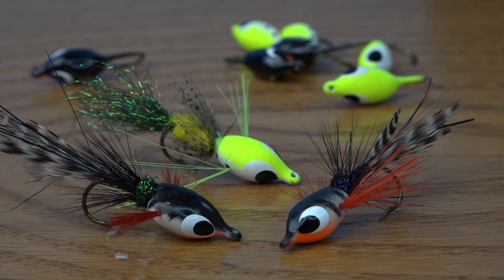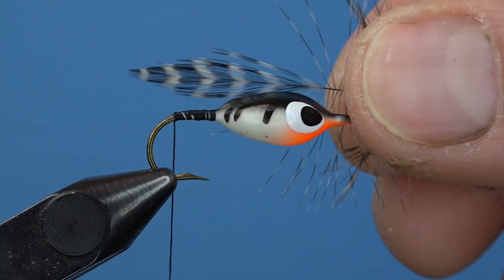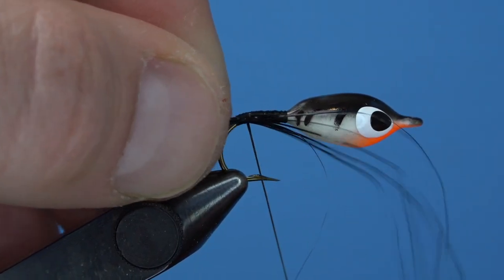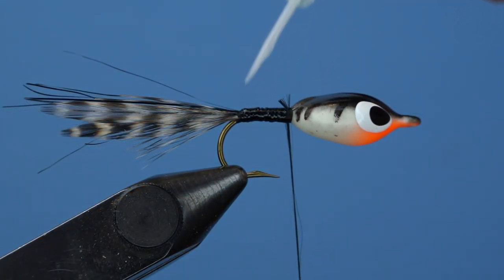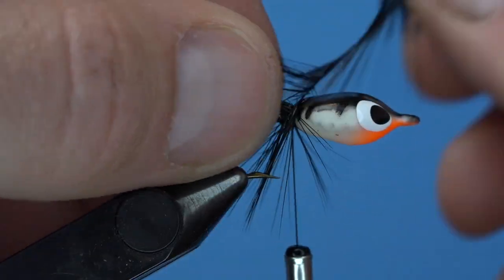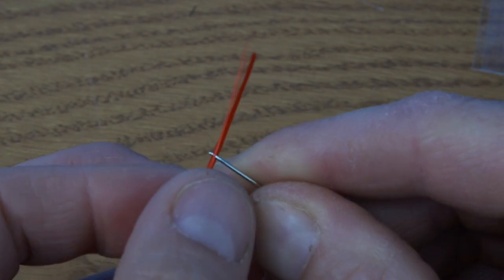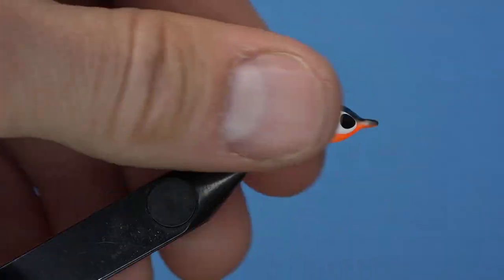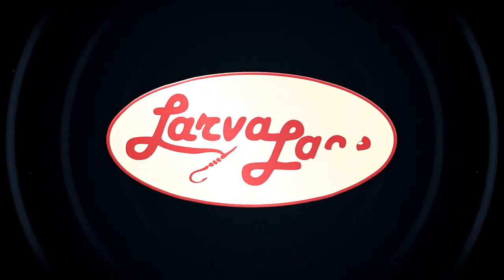Panfish Float Popper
The panfish float popper fly uses a small foam float traditional used on underwater rigs.  These little floats are super easy to tie with, and just as effective at enticing aggressive spring gills and crappies.  Tie some up today!  Fly Tying with Larva Lace - Panfish Float Popper!

Welcome to the fly tying with Larva Lace channel.  This YouTube channel is designed to help you become a better fly tyer through instructional fly tying tutorials, innovative fly tying patterns, and fly tying tips and tricks.  This channel will not only makes you a better fly tyer, but it will make fly tying and fly fishing more enjoyable!

Larva Lace is a brand of the Hagen's fishing line.  Hagen's is a family owned and operated fishing tackle wholesale business in Mitchell, South Dakota.  We take pride in creating supplies that make fishing easier and more enjoyable for our customers.  If you want to sell quality fly tying supplies in your shop, we would be honored if Larva Lace materials could join the other quality products on your shelves.  No matter the size of your order you will get the service you deserve.  We want to serve our customers in the most convenient and efficient manner possible. Many Larva Lace products are made at our at our facility in Mitchell, South Dakota.  We take pride in producing quality parts and guarantee 100% customer satisfaction!

There is no marketing hype with Larva Lace videos.  Our products are incorporated into every fly tying tutorial and innovative pattern we share.  If there are specific patterns or techniques you would like to learn, drop them in the comments!  We will respond to every one!  "